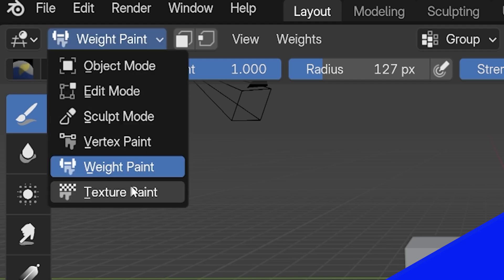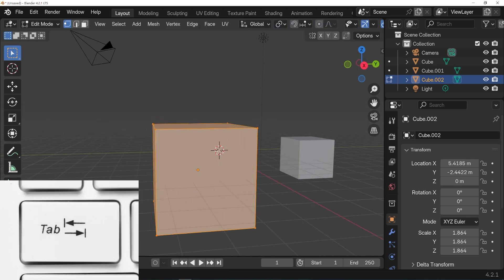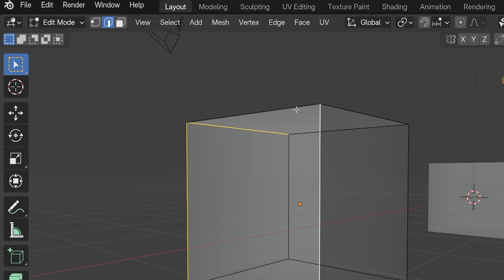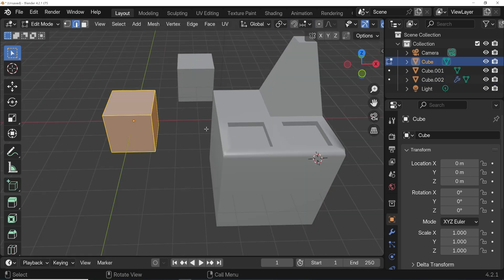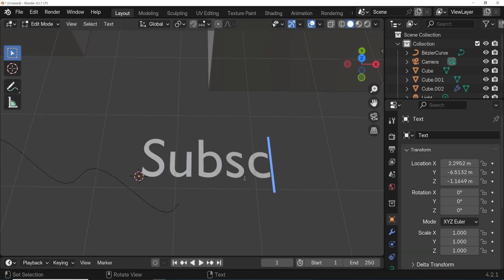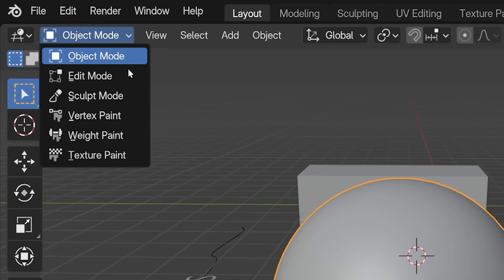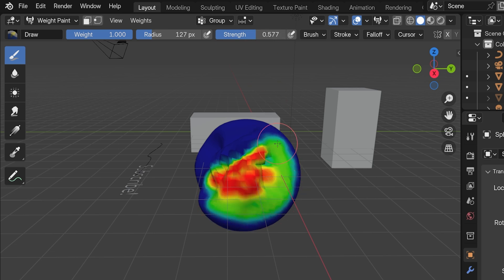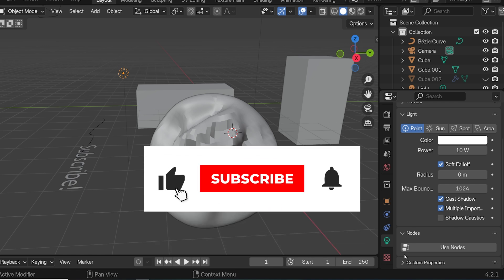Modes in Blender (Object Mode, Edit Mode & More) Tutorial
An Introduction to Modes in Blender 3D

Modes in Blender are one of the first things to understand. Object Mode and Edit Mode are the most common modes we use, but they're not the only ones. In this Blender tutorial, we will learn how to switch between modes, what each mode does, and how modes differ between object types.

In Blender, Edit Mode is where we edit the structure and other features of an object. Object Mode is where we arrange objects in our scene. Other modes include Sculpt Mode, Vertex Paint Mode, Weight Paint Mode, and Texture Paint Mode. We will briefly cover each of these modes and how to change between modes in Blender 3D.